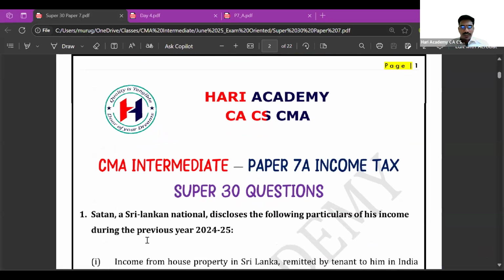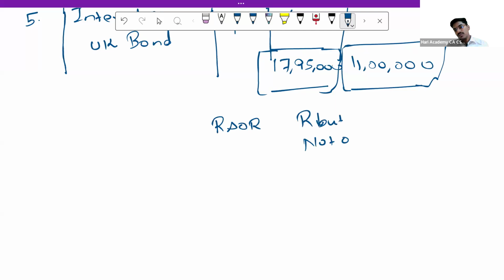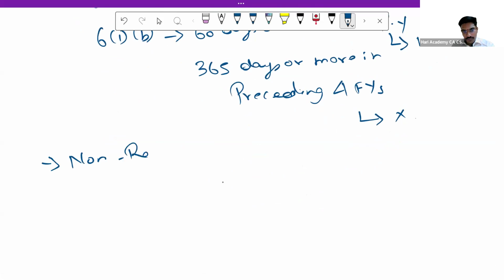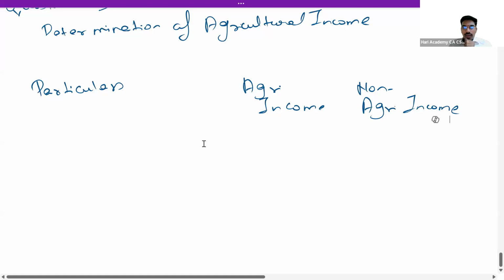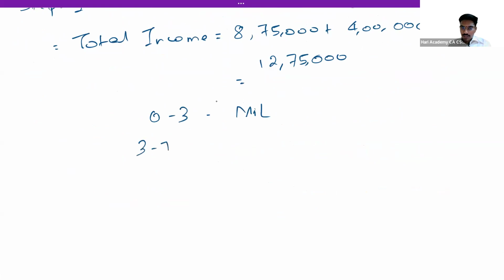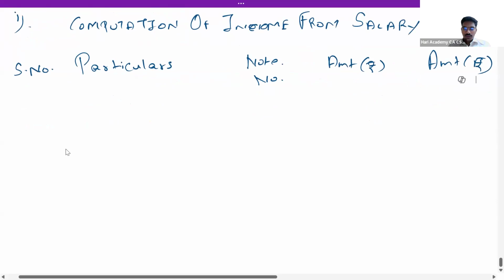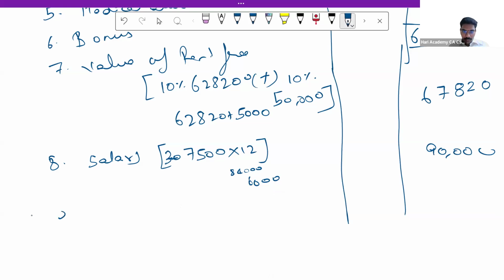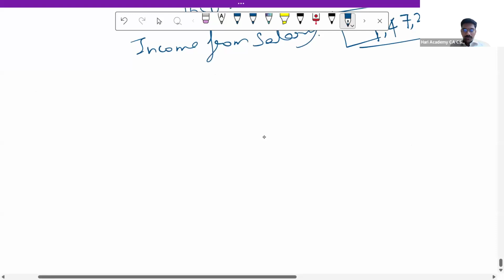CMA Intermediate - Paper 7 Taxation - Super 30 June 2025 Exams Part 1| Prof.Karthikeyan Sakthivel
For Admissions: Whatsapp to 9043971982 with your Name , Place , Course, and Query in Detail
To get the Classes, Free Resources ,Test Series , Mentorship  Visit hariacademycacscma.in
The views of the teacher are personal

cma intermediate
ca intermediate
cs coaching
brs trick tamil
brs tricks
brs tricks tamil
guidance on paper 3
11th Accounts
12th Accounts